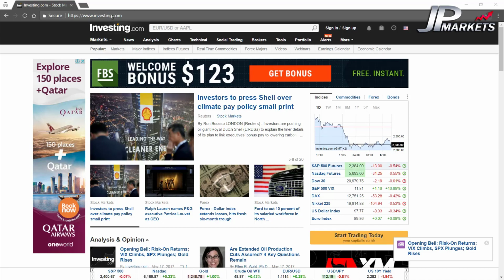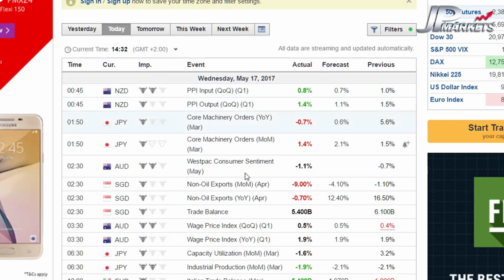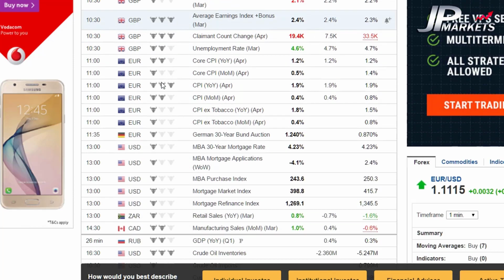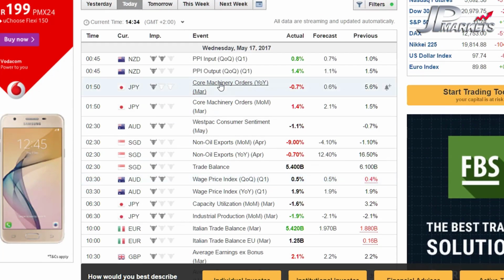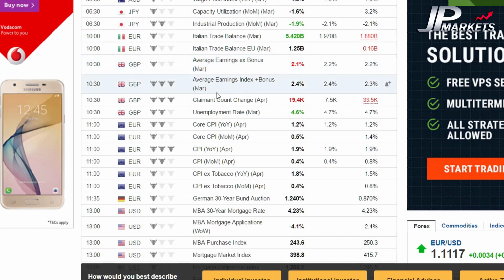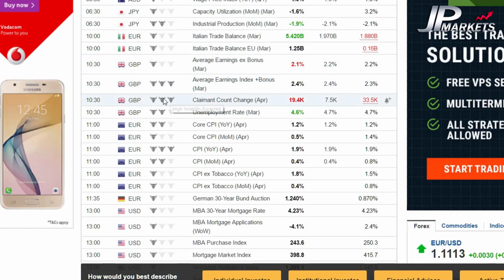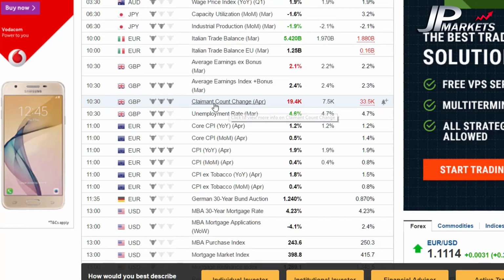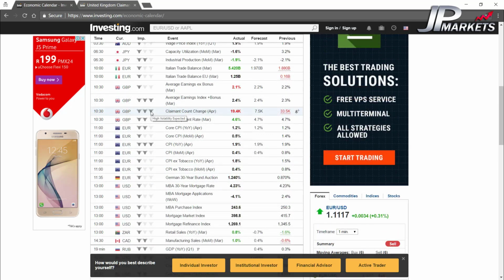Putting it together 05 Investing dot com